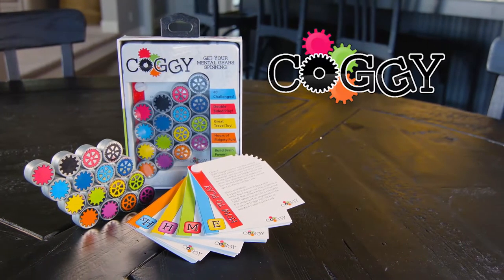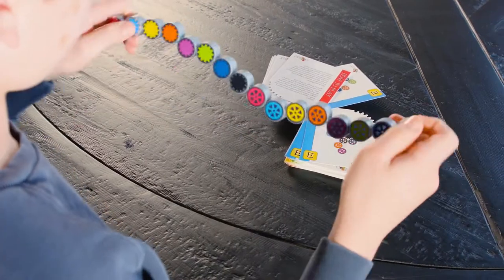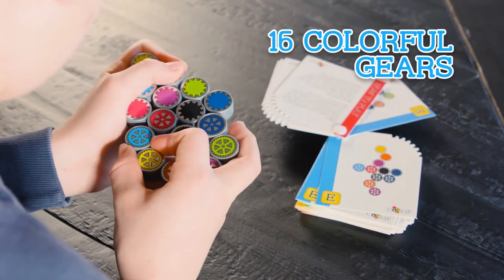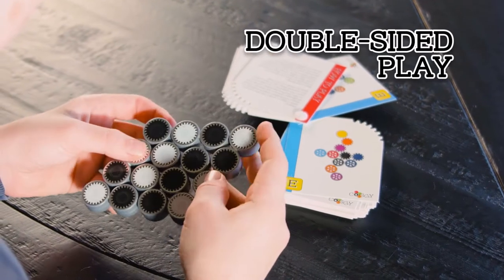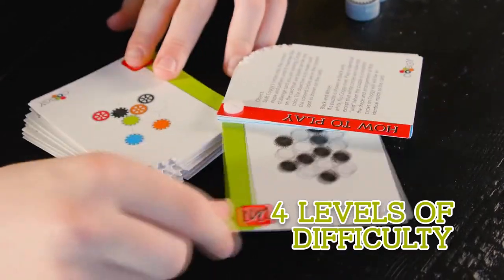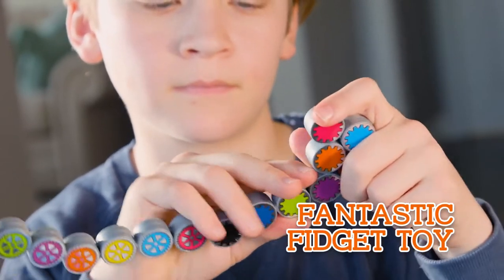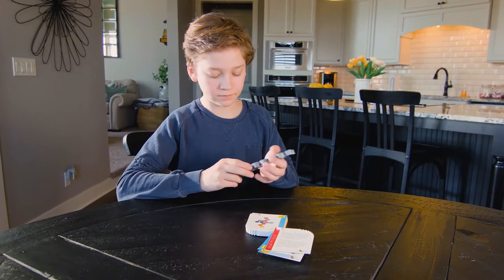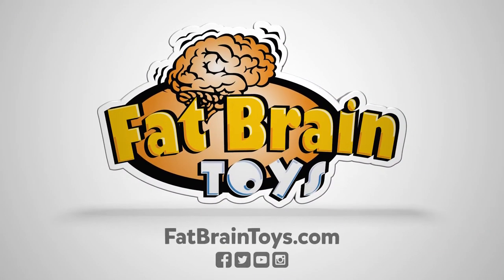Fat Brain Toys Coggy Available At JR Toy Company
Get your mental gears spinning with this bending, clicking, shape-shifting brainteaser! I’s up to you to fold this connected collection of 16 gears into the perfect positions that match each challenge. Start out with the first card and it might seem easy. But keep on working through medium, hard, and extra hard – It’s not long before your synapses are in a jam and you’re forced to shift to a higher gear of thinking!